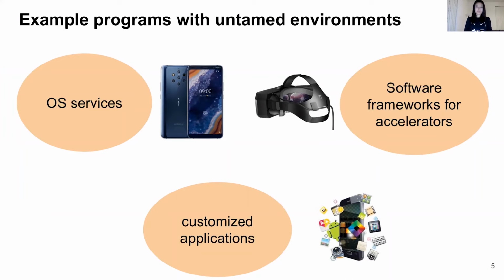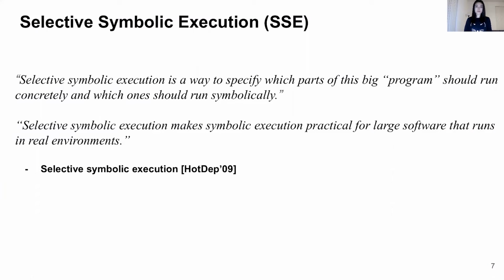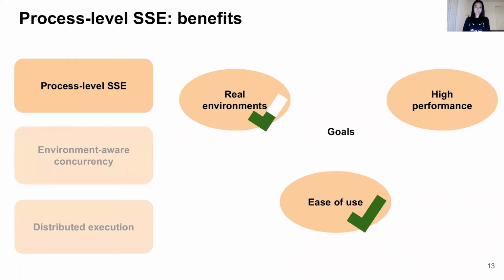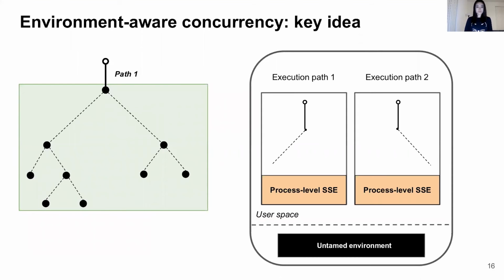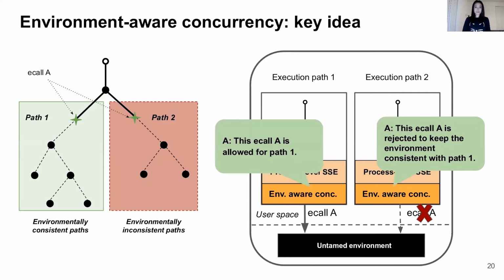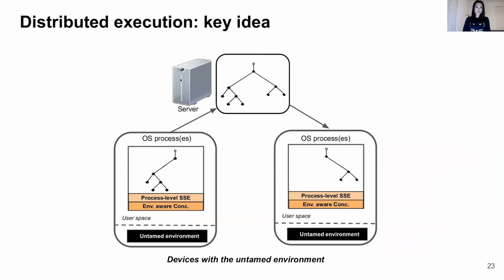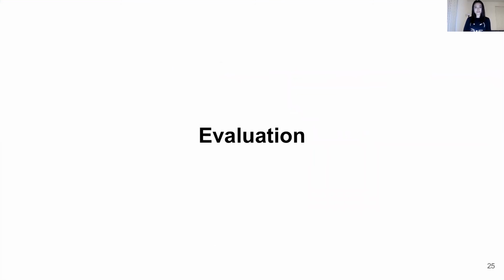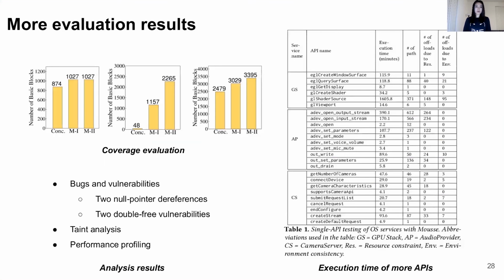Mousse: A System for Selective Symbolic Execution of Programs with Untamed Environments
Short Version
Yingtong Liu, Hsin-Wei Hung, Ardalan Amiri Sani (UC Irvine)